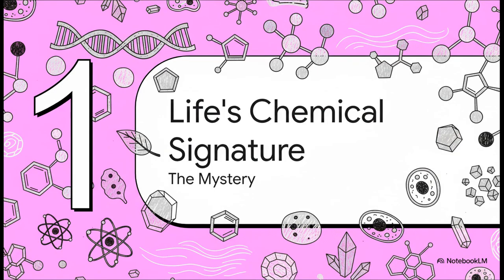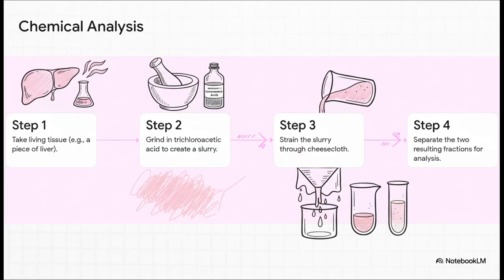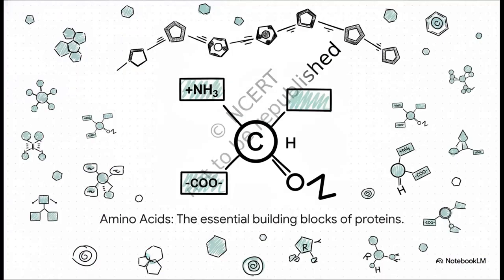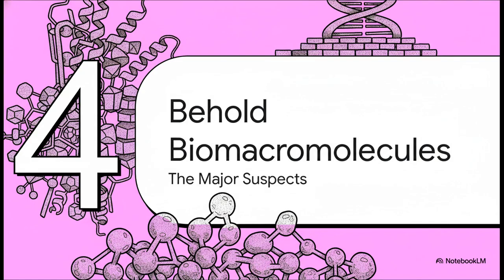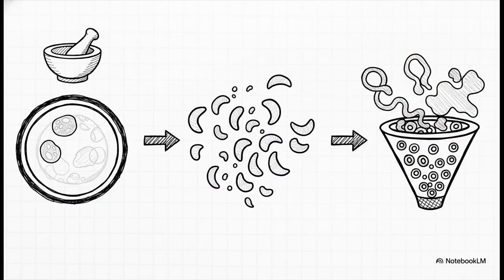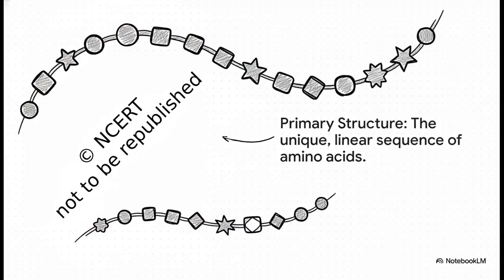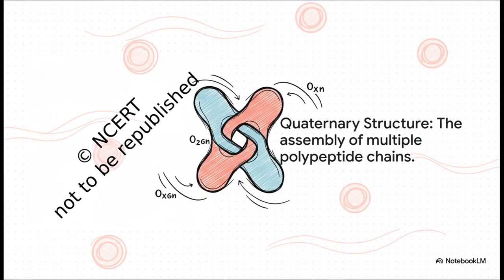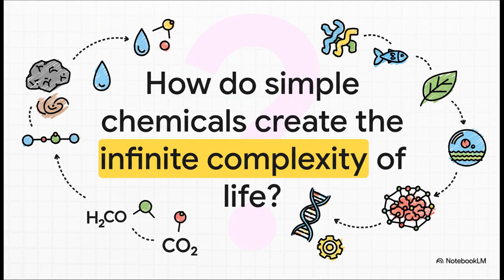Complete Biomolecules in just 8 minutes | Class 11 Biology Chapter Revision NCERT Line By Line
🧬 Revise the entire Biomolecules chapter in just 8 minutes!

If you're preparing for school exams, NEET or simply want to revise Biology quickly, this video covers all the important concepts in a simple and easy-to-understand way.

📚 In this video:

✅ Carbohydrates

✅ Proteins

✅ Lipids

✅ Nucleic Acids

✅ Biomolecule Functions

✅ Important Concepts

✅ Quick Revision

Perfect for:

Last-minute revision
Quick concept refresh
NCERT revision